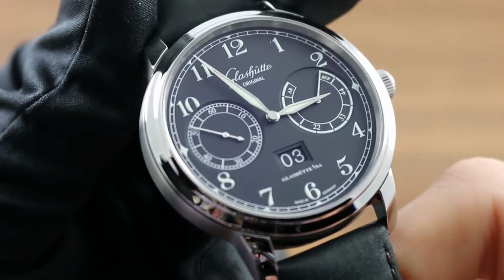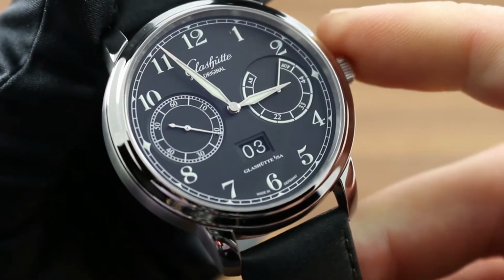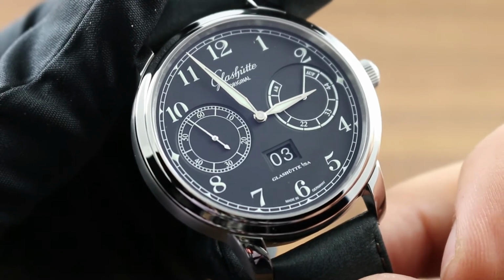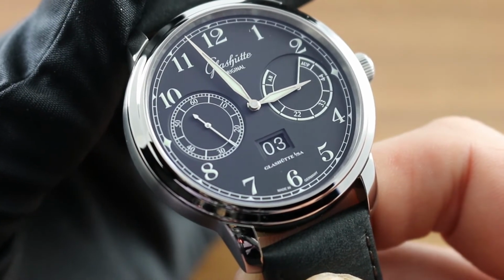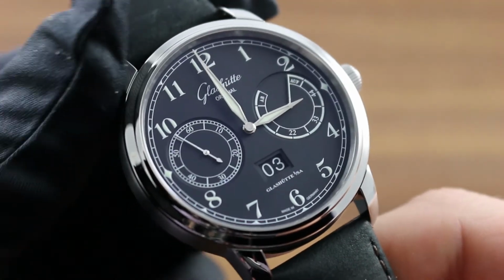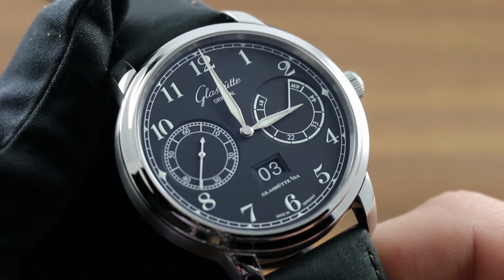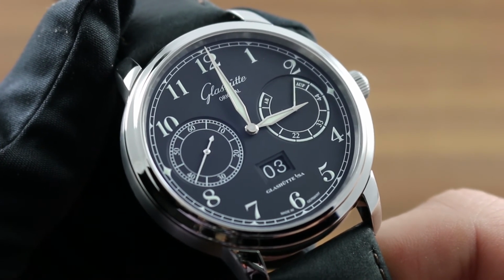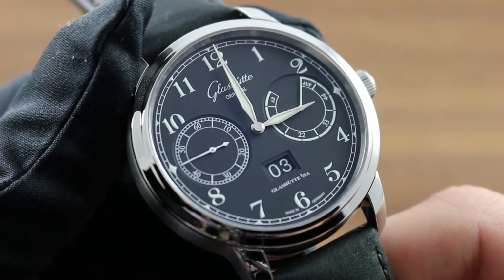Glashutte Original Senator Observer 100-14-07-02-30 Functions and Care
Greetings, and welcome to the world of Glashutte Original. Today, I'll be your guide to the proper usage, care and maintenance of your Senator Observer. Now this is an automatic winding watch via case back winding rotor. Nevertheless, it can be manually wound should you wish to energize it from a stop by taking the crown in its first position flush to the case and turning it 20 to 30 turns in the clockwise direction. That will sufficient to start the watch and now you can set the date, you can set the time, and it will continue to wind itself automatically, but should you wish to energize the watch up to its maximum rated power reserve of 55 hours plus or minus ten percent, simply continue turning the crown until the power reserve scale at three o'clock reaches the end of its calibrations.

Now it's important to note that due to the bridle style mainspring, you cannot accidentally overwind this watch. The bridle will slip and relieve any excess strain, so simply wind the watch until the power reserve needle ceases to advance across it gauge. Now it's important to note that stop seconds and a quick set for the date are available to enable more precise time setting. Pull the crown out, twist stop, and you will halt the seconds hand, allowing precise synchronization to a reference time.

Now there is a case flank pusher adjuster that allows you to quickly set one day at a time, the panorama datum at six o'clock. It will jump once for each push of the adjuster. This allows rapid correct, but take note. This feature should never be used between the hours of 8 PM and 2 AM as that is the period during which the automatic date jumper is engaged. Attempting to use the quick set during that period will damage the movement, so take note of the time of day prior to setting the date using the quick set.

Now there are three hazard areas with respect to the handling of your watch, water, magnetism and shock, that require special discussion and explanation. Water is the single greatest hazard to a fine watch. This timepiece is water resistant to five bar or 50 meters static test depth, but take note. No leather strap is water resistant. Any exposure to water will cause porous natural leather to rapidly degrade, so always secure the strap against moisture prior to exposing your watch to water. Moreover, the watch needs your assistance to avoid accidental drowning.

Moreover, unlike mechanical specification, water resistance is not a static feature of your watch, and over time as lubricants and seals age and degrade, the watch will be relatively less water resistant. Therefore, Glashutte Original recommends that your watch be water tested minimally every 12 months to ensure that factory rated hermeticity is retained over time.

It's also important to take magnetism into account because unlike water, magnetism is the silent killer of a watch's precision. It's also ubiquitous. You'll find magnets in the closures of wallets, purses, refrigerator doors. You'll find them in speakers and subwoofers and MRI equipment. All of these threaten to alter the ferrous hairspring which is at the center of your watch's beating balance. That's the heartbeat of your timepiece. A magnetized hairspring will cause the watch to run erratically either very fast, very slow or alternating between the two.

Shock and concussion, however, can cause more permanent damage. A fine mechanical movement should be secured against violence. So it's important to disuse the watch while riding ATVs, mountain bikes or snow mobiles or while participating in golf, tennis, batting or firearms marksmanship as all of these activities produce sufficient concussion to damage fine mechanical movement.

Ultimately, even a well treated mechanical watch is going to require regular service. Glashutte Original recommends every three to five years having your watch serviced in comprehensive fashion by the factory or a factory authorized service center. This will involve replacement of a worn strap if necessary, refinishing of the specialized finish of your case, restoration of water resistance as well as cleaning, oiling and adjustment of the movement. Now this should be performed exclusively at factory authorized service centers as these agencies solely have access to the trained personnel, specialized tools and equipment and factory replacement parts to protect the value of your watch as both an investment and as an instrument.

Moreover, only authorized service agencies are able to back all parts and labor invested with a Glashutte Original factory service warranty. Finally, visit out website at govbergwatches.com and call, text or email our specialists who will be happy to walk you through the ownership and maintenance as well as usage of every single Glashutte Original fine timepiece.